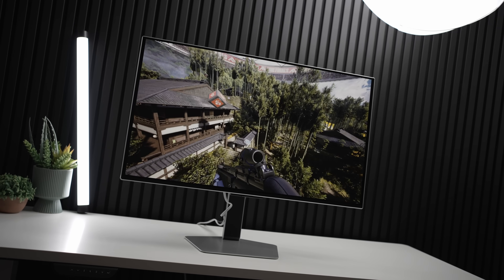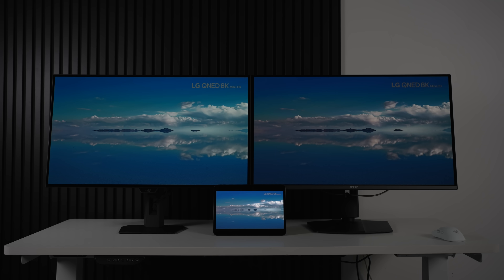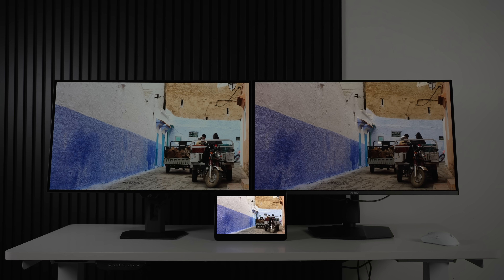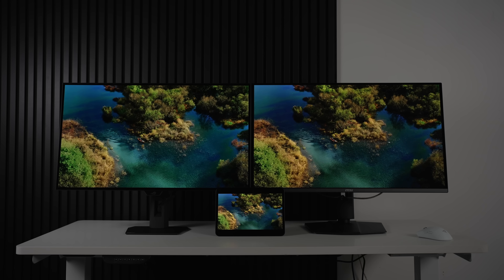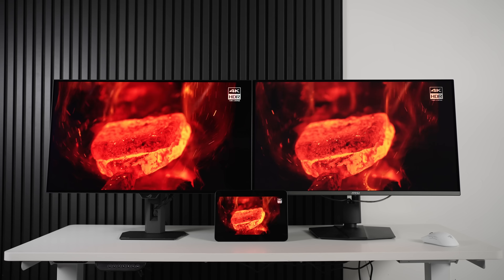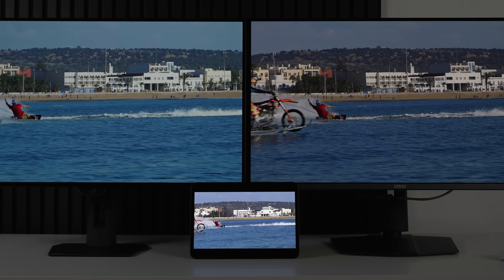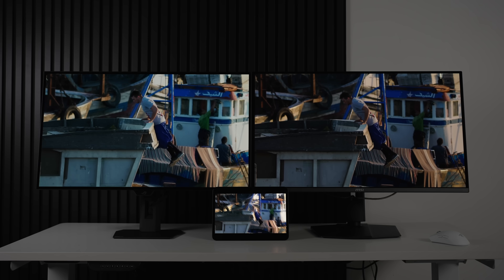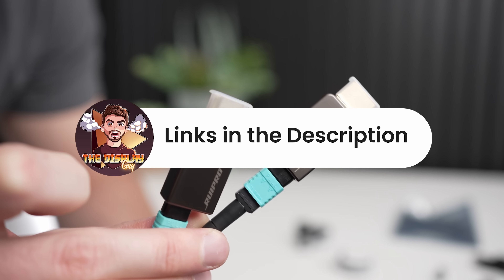This New OLED Is Wild - Tandem OLED vs WOLED vs QD OLED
Thank you to Ruipro for sponsoring this video! (New Tandem OLED Below Ad V)

iPad Pro 11" Tandem OLED
iPad Pro 13" Tandem OLED

OLED monitors are a massive upgrade over the old LCD garbage we all had to suffer through, but when it comes to HDR performance, they still fall short compared to TVs and especially the tandem OLED panel in the iPad Pro. In this video, I compared the ASUS glossy WOLED, the MSI QD OLED, and the iPad’s tandem OLED to see how each stacks up in brightness, HDR impact, and ambient light handling. The iPad absolutely destroys both OLED monitors in HDR brightness, hitting up to 1,600 nits in highlights compared to the WOLED’s 250–280 nits full screen and the QD OLED’s roughly 1,000-nit peak. That said, not all HDR content is graded at those extreme brightness levels, and in more typical YouTube or cinematic HDR, the difference isn’t always as dramatic. The QD OLED still offers richer colors, while the WOLED and iPad handle reflections and ambient light better, with the QD OLED struggling badly in bright rooms. The iPad wins across the board for brightness, HDR punch, and ambient performance, but it’s limited by its size and lack of high refresh rates like 240Hz. The future looks brighter, though, with four-layer WOLED panels from LG and new QD OLED brightness improvements on the horizon. For now, glossy WOLED and QD OLED are the best OLED monitor options, each with trade-offs, and I’ll keep testing to let you know which display technology really delivers for HDR gaming, PC use, and home theater setups.

As part of their reviewer program I gain access to Calman Ultimate.

MSI MPG 27" (4K 240Hz OLED) 272URX
ASUS 32" (4K 240Hz OLED) PG32UCDM